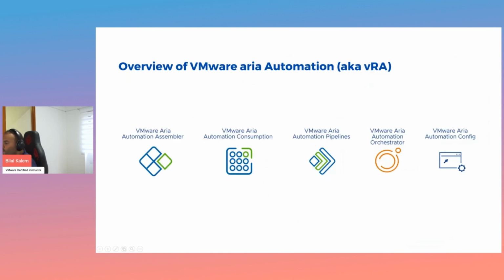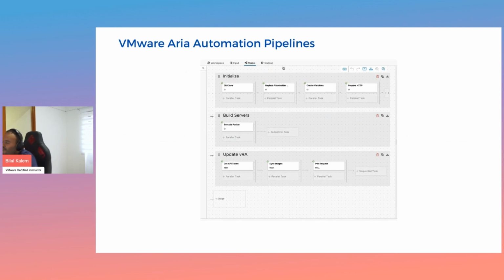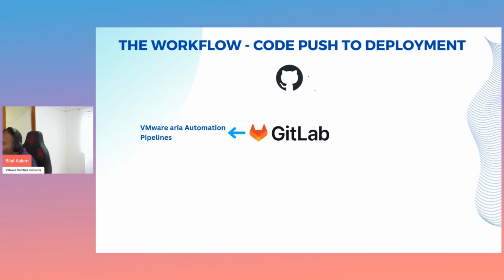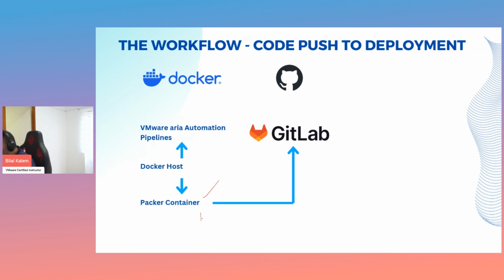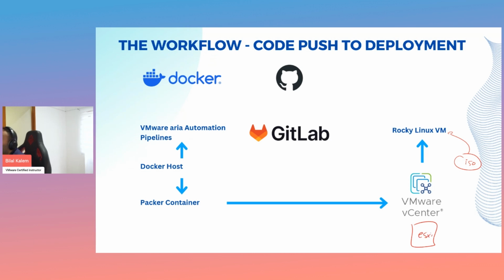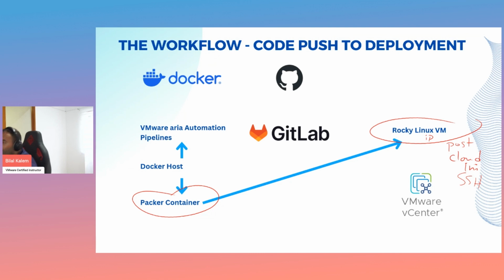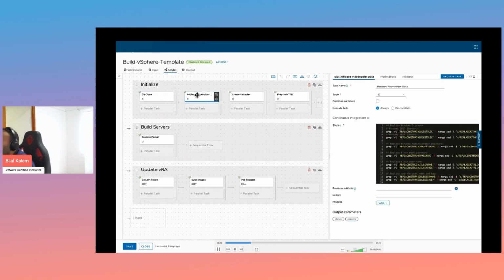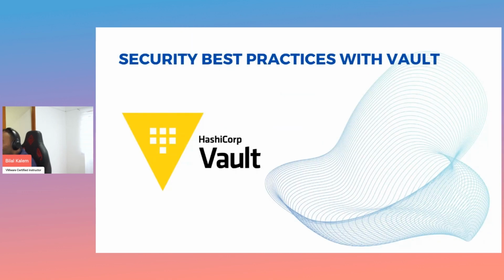Automating Image Creation with Packer and VMware vRealize Automation: From Code Push to Deployment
In the fast-paced world of DevOps and continuous integration/continuous deployment (CI/CD), automation is the key to maintaining efficiency, consistency, and speed. Imagine a world where, each time you push code to GitHub, an automated system seamlessly creates ready-to-deploy images for your infrastructure vSphere or AWS. This is not a distant dream but a reality we can achieve with HashiCorp Packer and VMware Aria Automation (vRA).
By the end of this session, participants will have a clear understanding of how to leverage Packer and VMware Aria Automation code stream (vRa ) to automate their image creation process, ensuring rapid, consistent, and reliable deployments. They will be equipped with the knowledge to set up their environments and pipelines, ultimately enhancing their DevOps practices and improving their overall workflow.